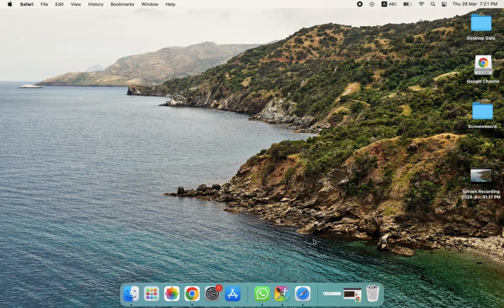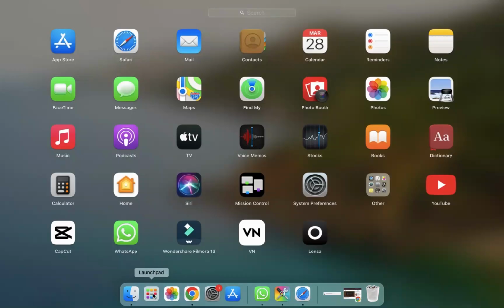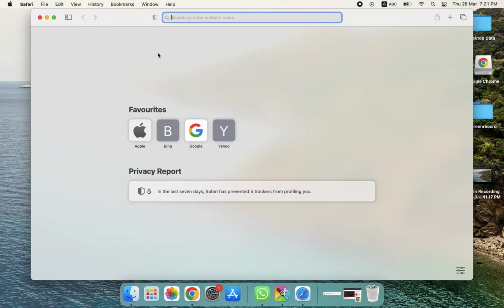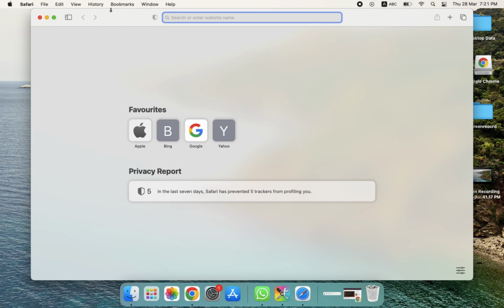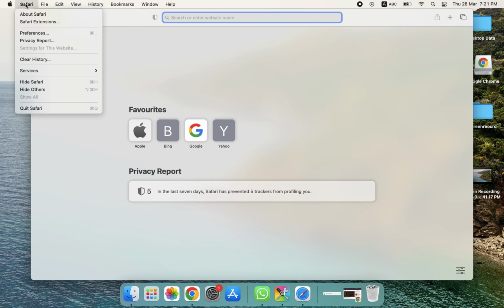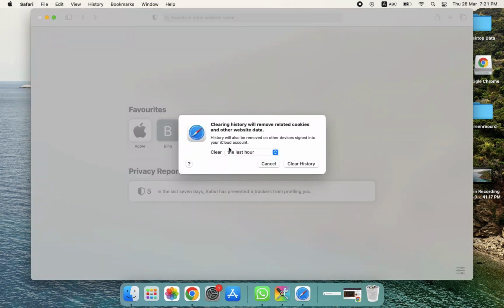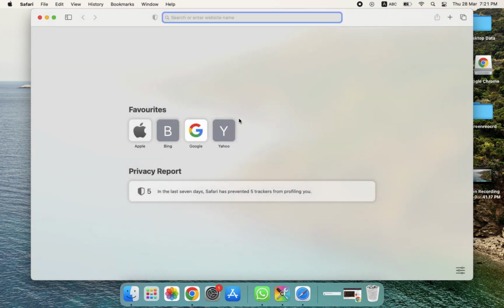How to Delete Safari History in Macbook [easy]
Curious about how to clear your browsing history on Safari for your MacBook? Look no further! In this quick and easy tutorial, we'll show you the simple steps to delete your Safari history, ensuring your browsing habits remain private.

Whether you're tidying up your browsing data for privacy reasons or just want to keep your MacBook running smoothly, clearing your Safari history is a breeze. Follow along as we guide you through the process, step by step, so you can take control of your browsing history in no time.

With just a few clicks, you can ensure that your browsing habits stay confidential and your MacBook stays optimized. Don't let your browsing history clutter up your device – follow our guide and enjoy a cleaner, more secure browsing experience on your MacBook today!